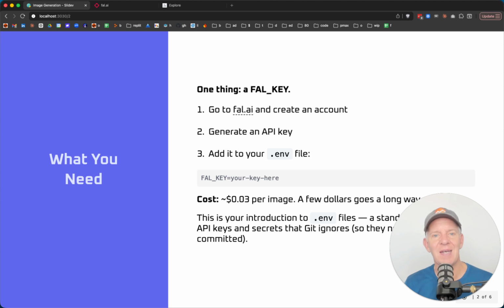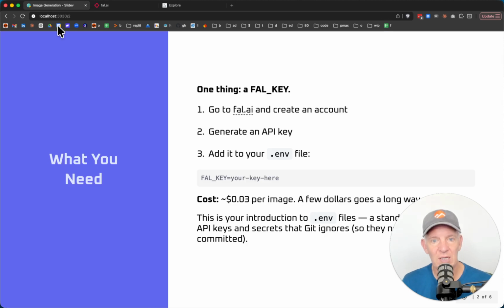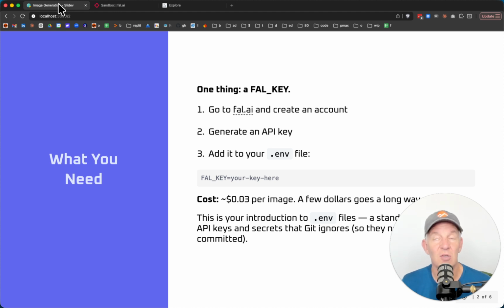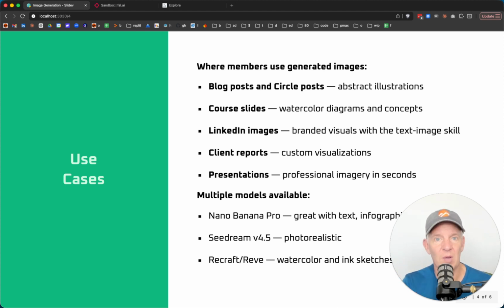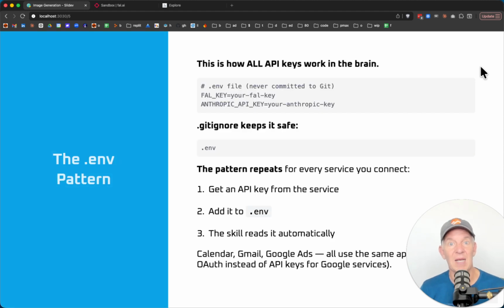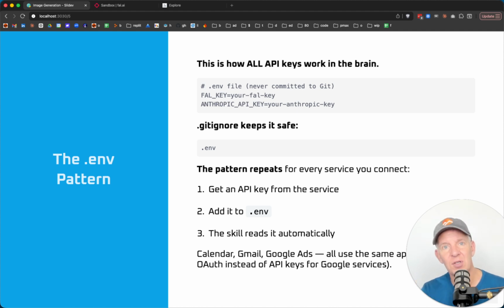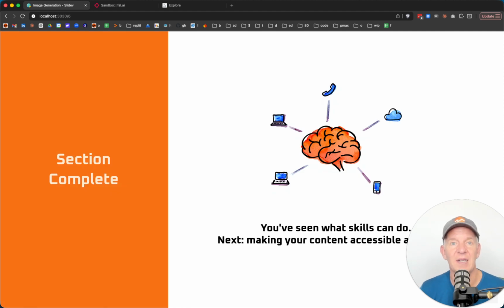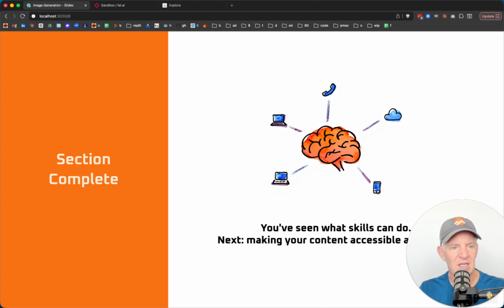Professional Images Without a Designer | ads2ai.com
What if you had an AI that actually knew your business?

Not a generic chatbot. A personal AI infrastructure that understands your clients, your processes, your decisions - and helps you execute faster than ever before.

That's the 8020brain - a business operating system powered by AI.

For Google Ads professionals: Automate reporting, analyze accounts in seconds, get instant answers about any client. Members report saving 10+ hours per week.

The brain handles research, planning, content, and decision support - so you can focus on what matters.

For anyone who works on a computer: From managing projects to organizing knowledge to automating repetitive tasks - the brain adapts to how YOU work.

What members are saying:

"I definitely feel like I've 'seen the matrix' now. The dopamine hits from automating regular tasks are real." - Alex Fredheim

"In one week, I completely replaced Notion with the Brain. The Brain now runs my actual workflow." - Benjamin Häntzschel

"Just got booked to present at PubCon next week, thanks to the brain! This wasn't even remotely on my radar." - Roger Cooney